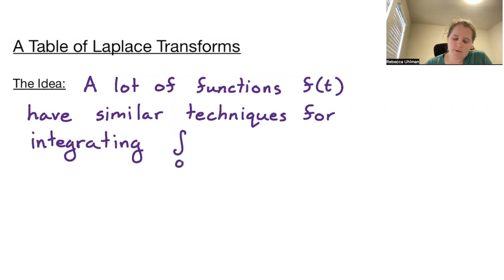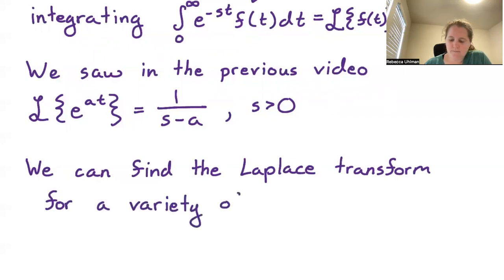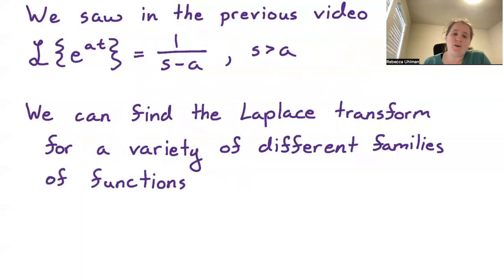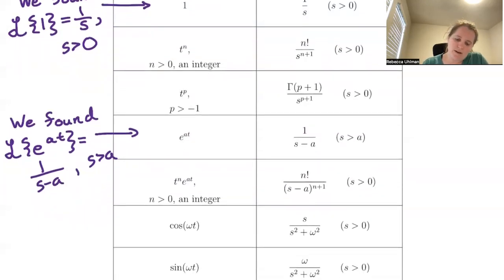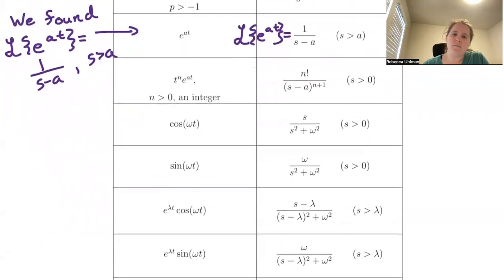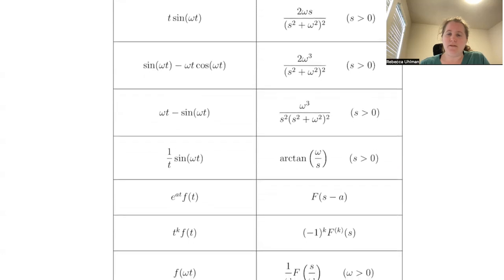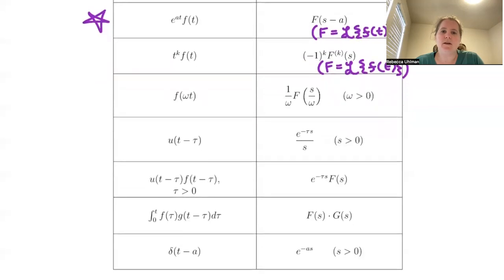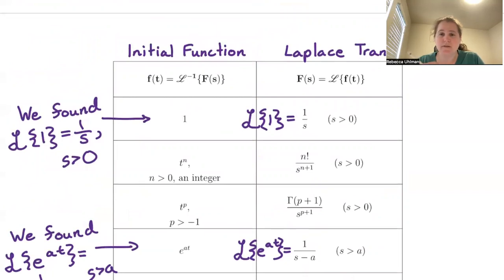DiffEQ Section 8.1, part 2: A Table of Laplace Transforms